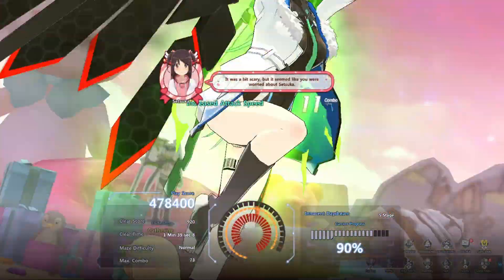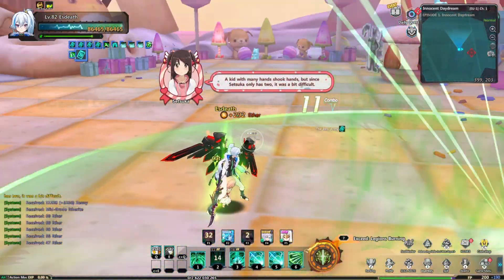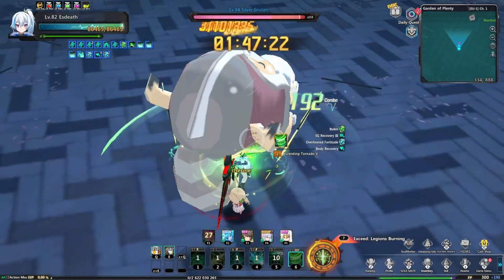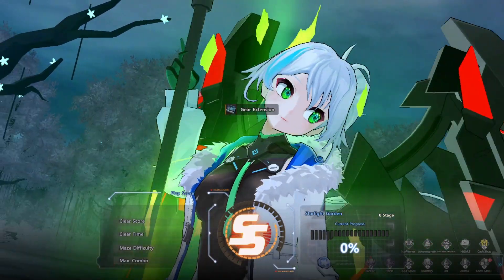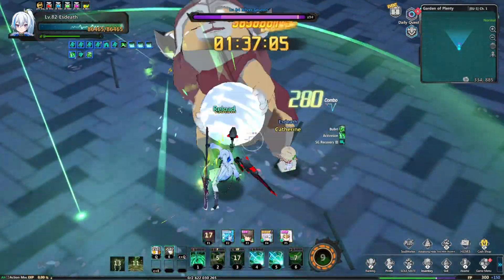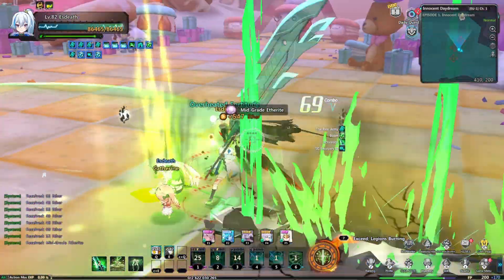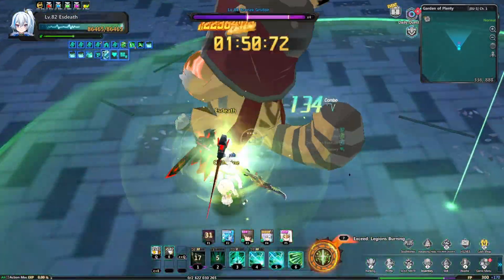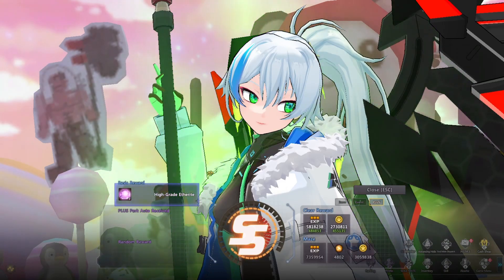【 Soulworker 】2X Zenny Farm